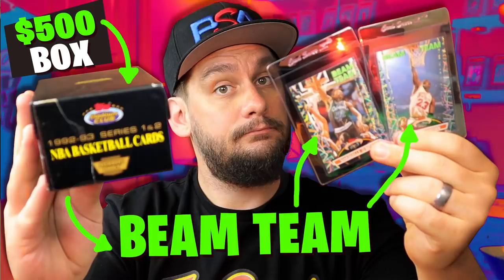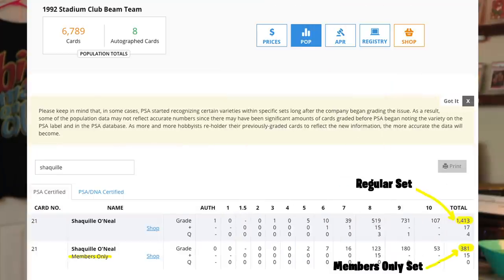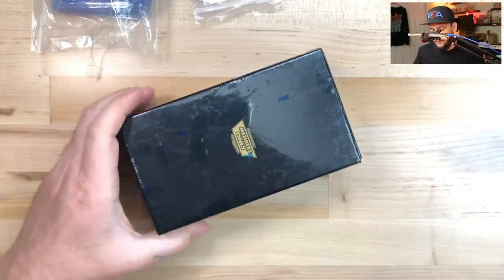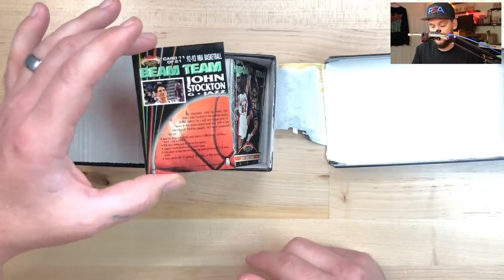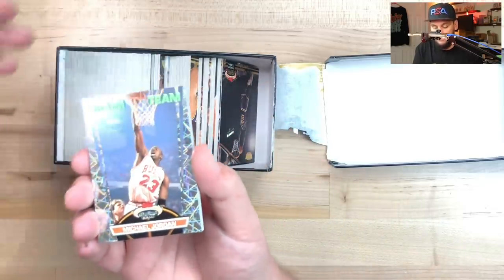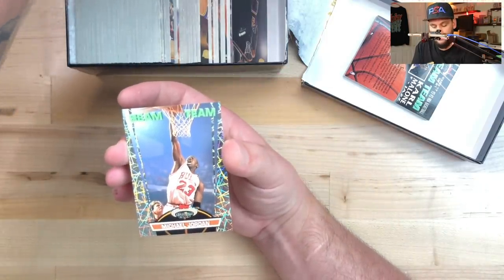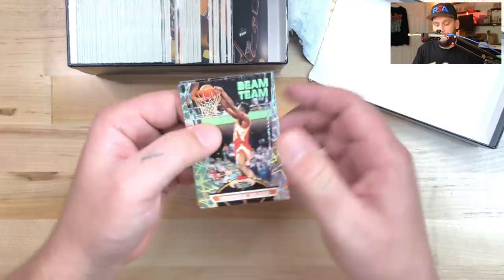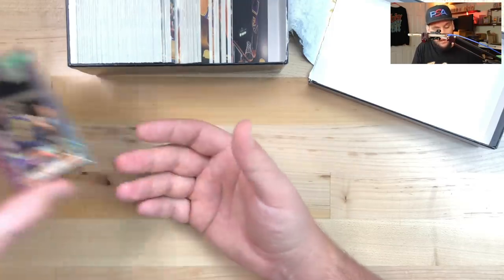Searching a $500 box for the Michael Jordan BEAM TEAM 92 Stadium Club Members Only Insert 📈📈📈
In this video, I'm finally opening my other 1992 Topps Stadium Club Members only factory sealed basketball card set. I'm searching for the 1992 Michael Jordan and Shaquille O'Neal Beam Team basketball cards in order to submit them to SGC for grading.